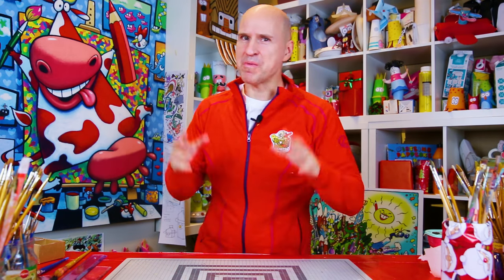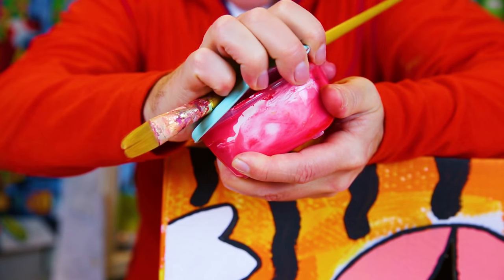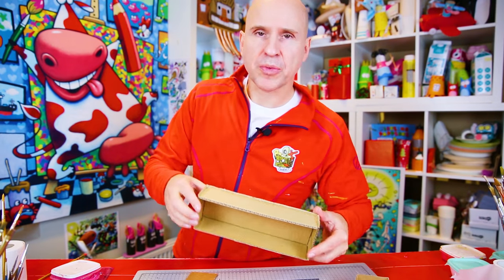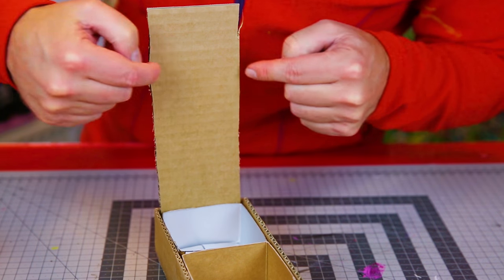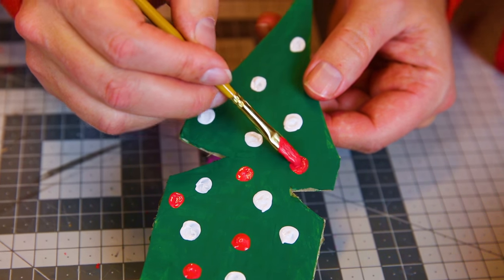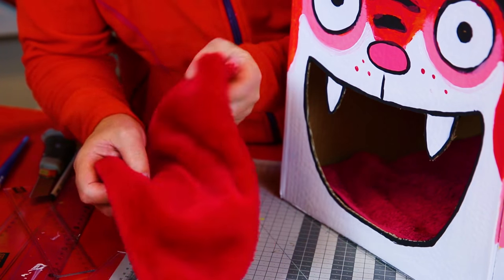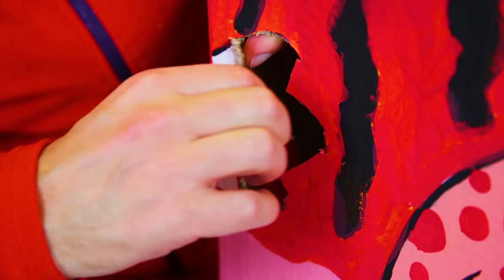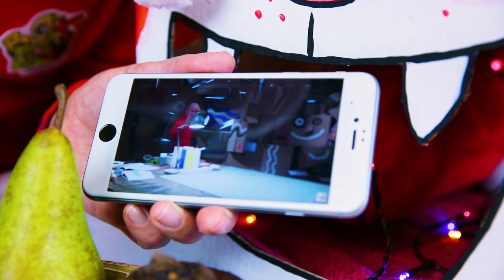Decorating The Tiger Cat House For Christmas | DIY Crafts for Kids on Box Yourself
Learn how to turn the cardboard tiger cat house into a Christmas cat house in this Christmas DIY video!